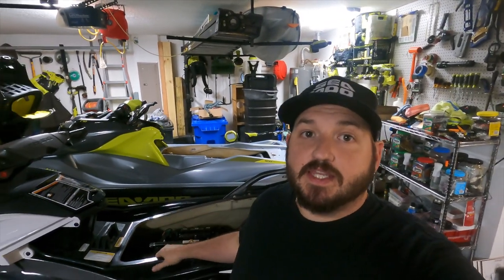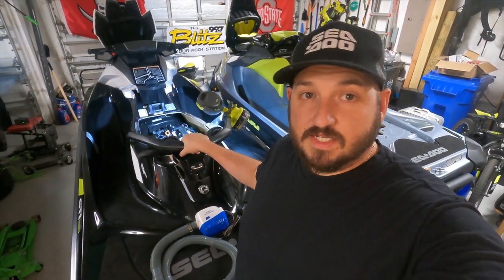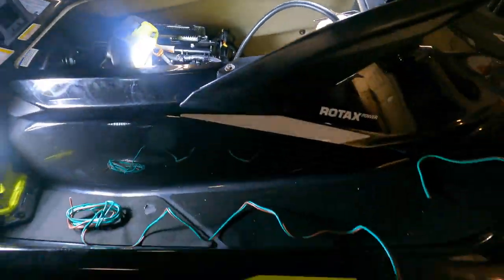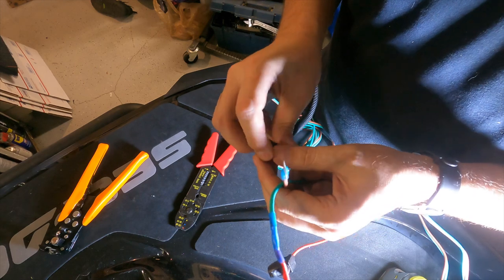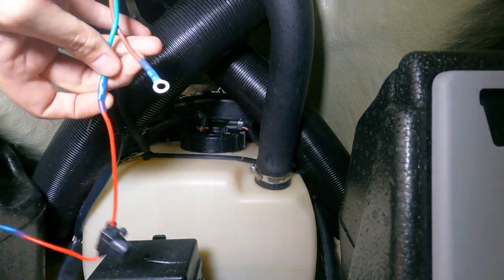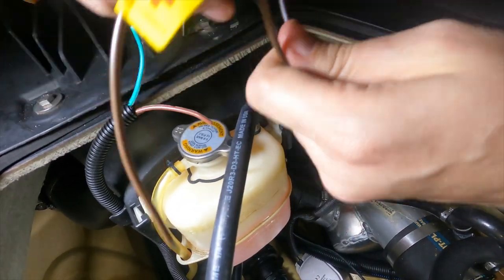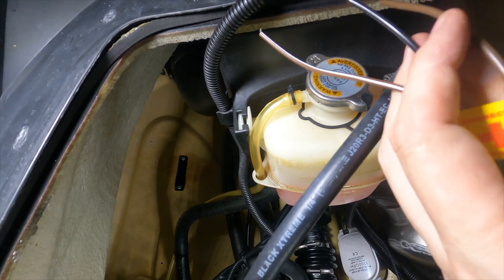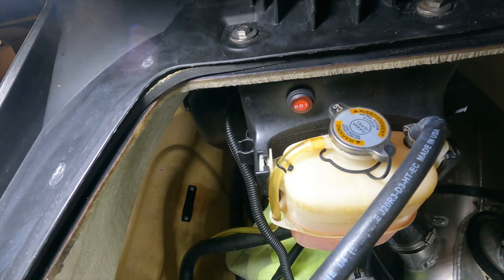Installing Bilge Pump, 2011-2019 Seadoo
Today we install a bilge pump on my 2017 SeaDoo GTI SE 130. in An upcoming video, we will do the same on my 2021 SeaDoo GTI SE 170.

Amazon Links ad
  Bilge Pump:
  Pump Pluming Kit:
   Switch:
   Hole Saw:

Save Money on Gasoline with Upside ad